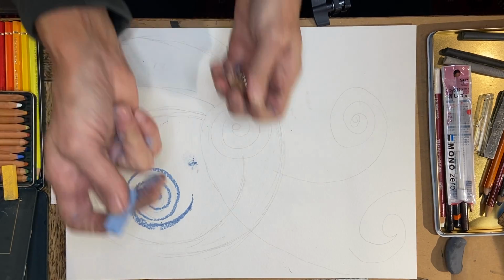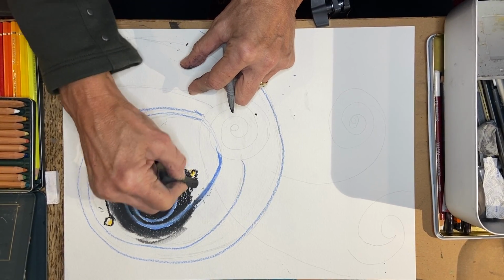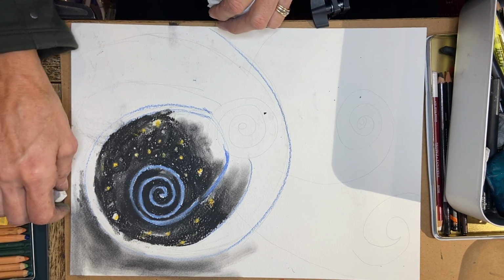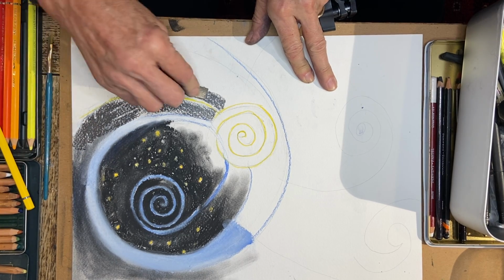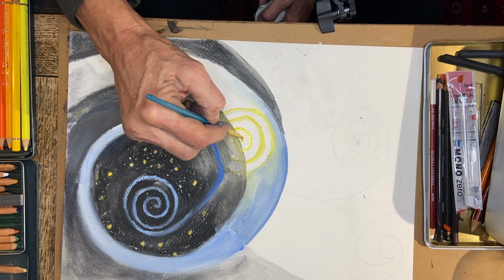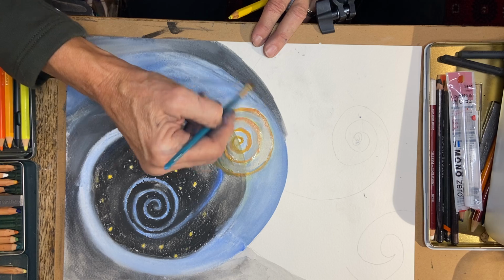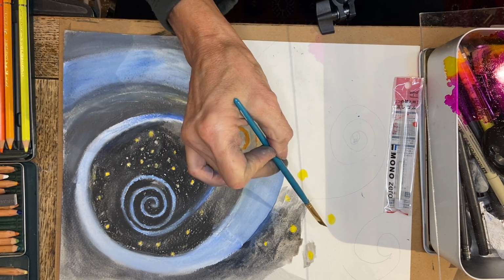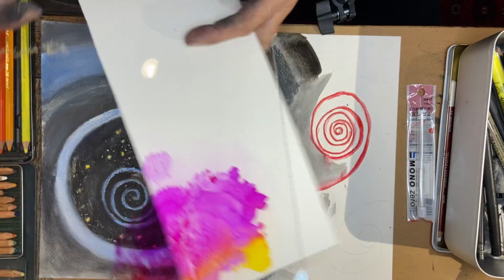Experimenting with materials for a student Project for Kevin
Goache, charcoal, pastel, watercolor, alcohol ink